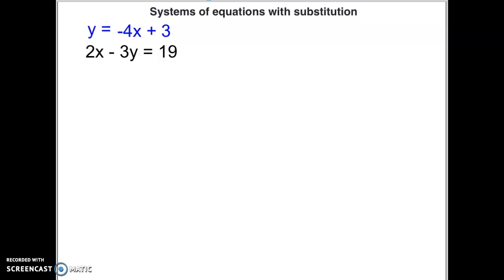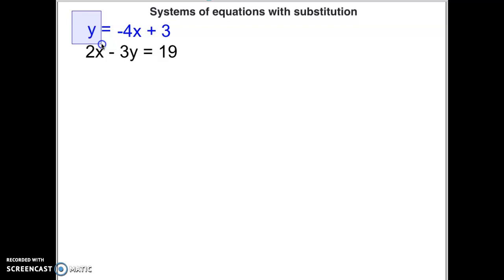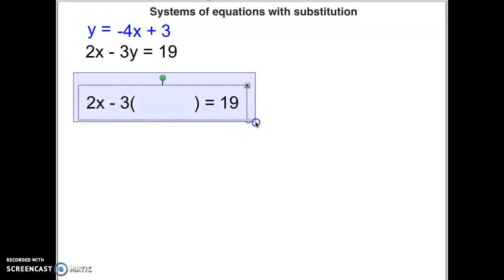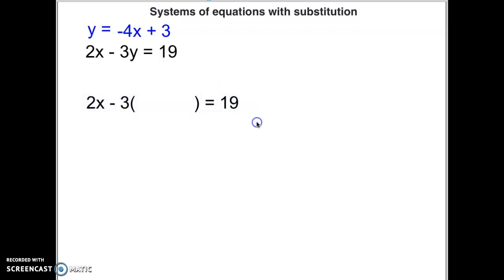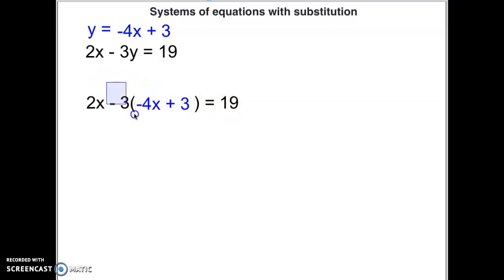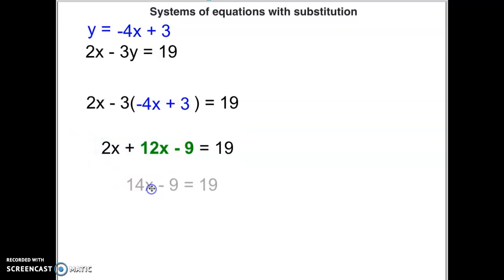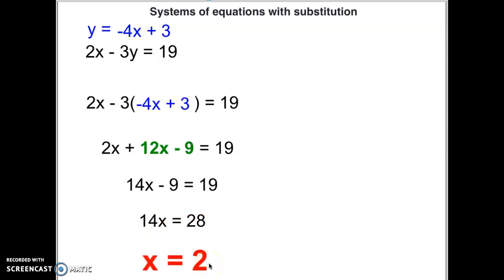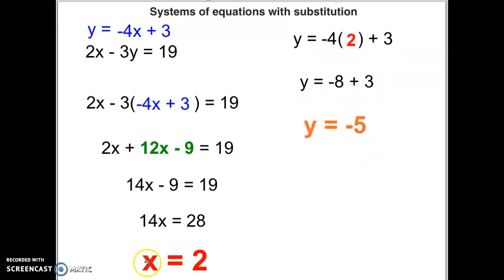Systems of equations with substitution